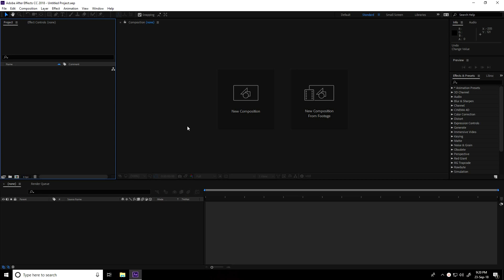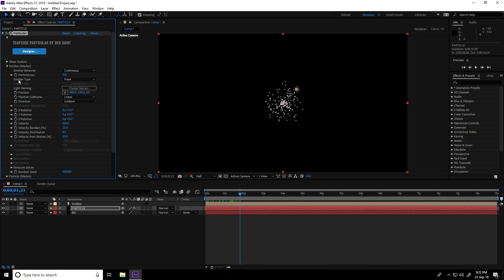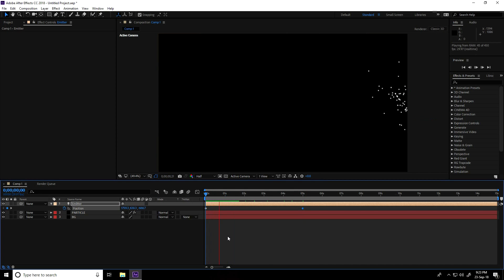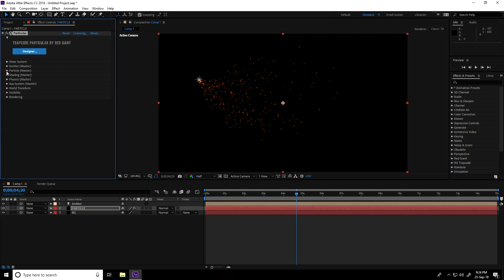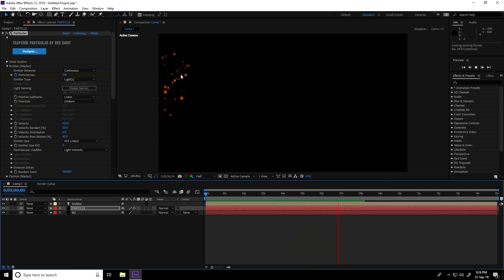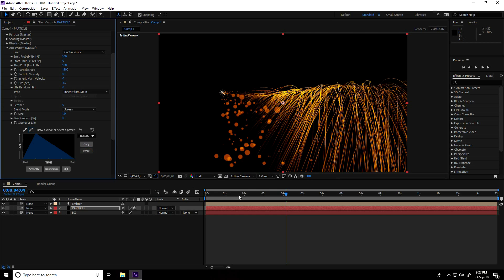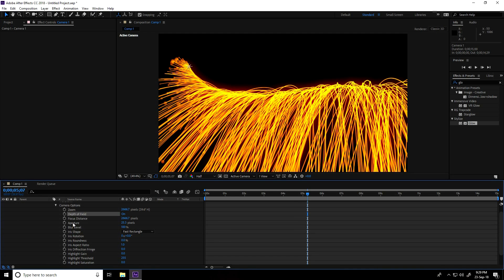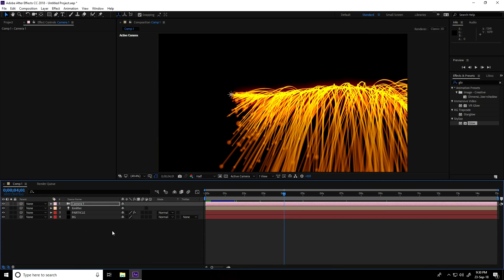AFTER EFFECR - PARTICLE ANIMATION TUTORIAL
In this After effect tutorial, I will show you how to create some random particle animation. guys you can use this type of particle animation in your background, logo animation, logo intro etc.